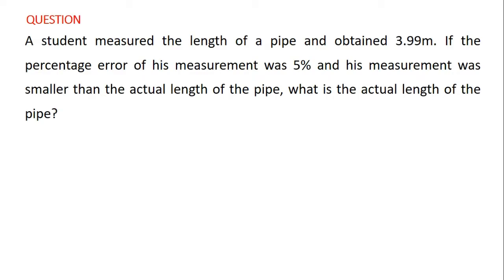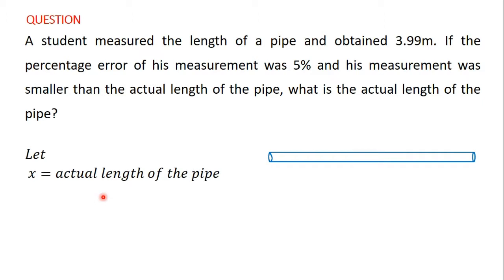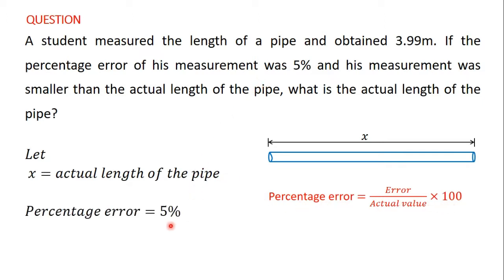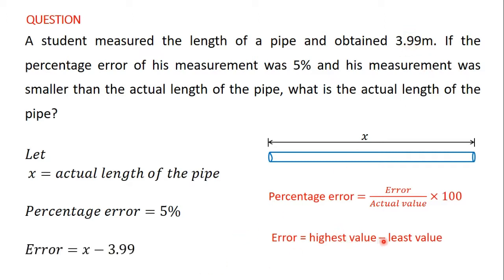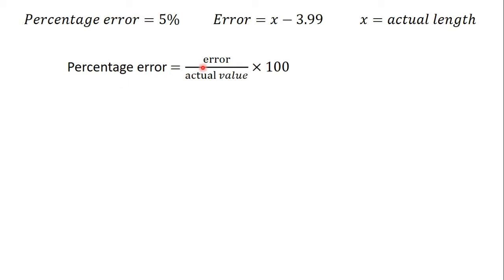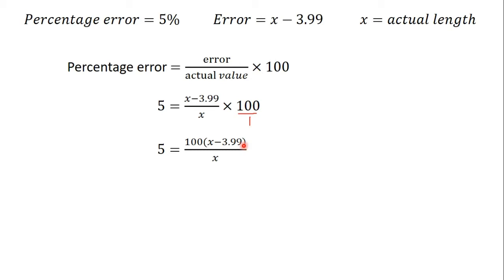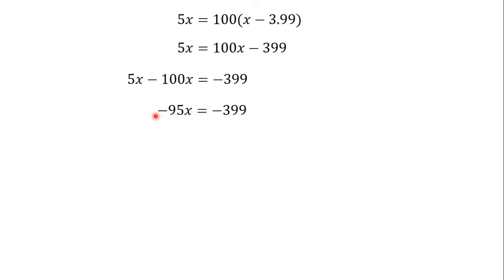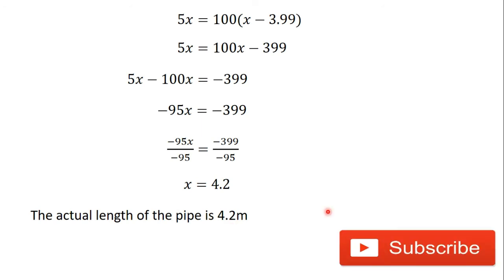11 Practical problems involving Percentage Error QUESTION 2